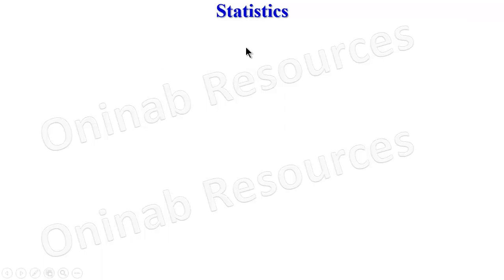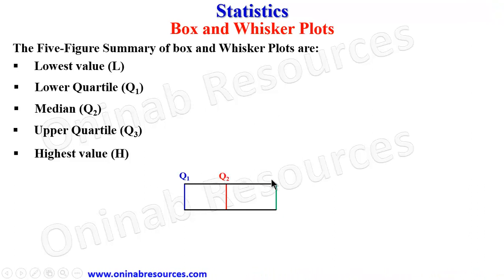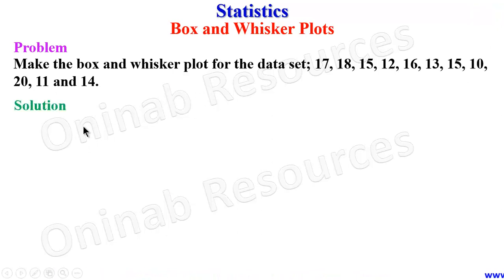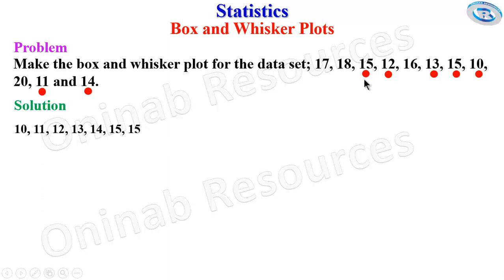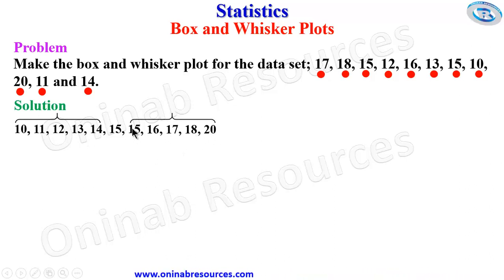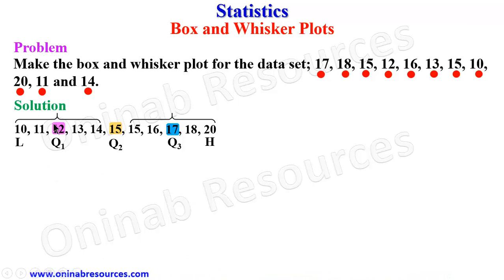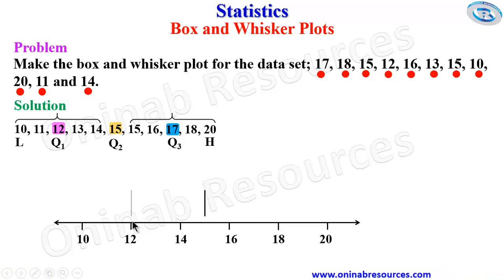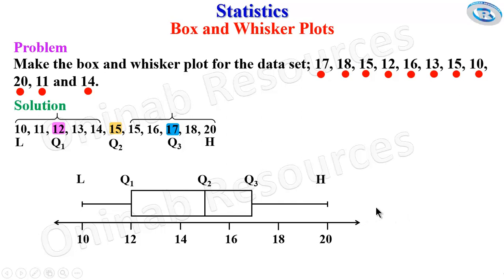The Box and Whisker Plot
The video covers detailed explanation on the box and whisker plot.